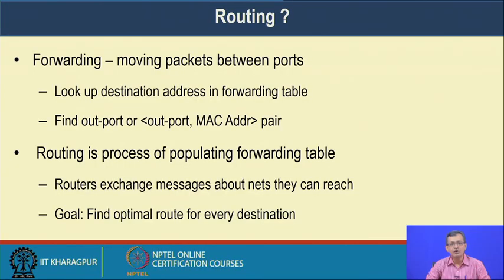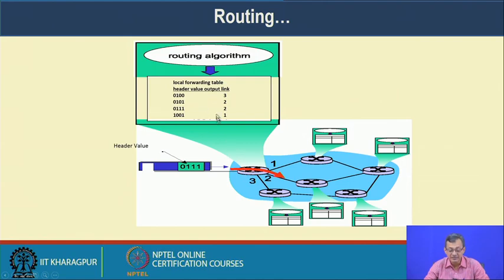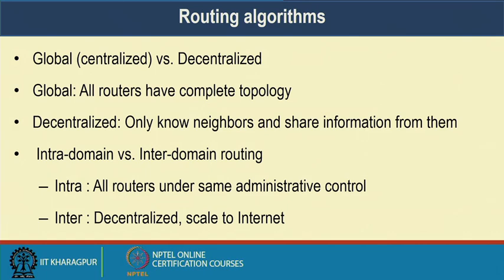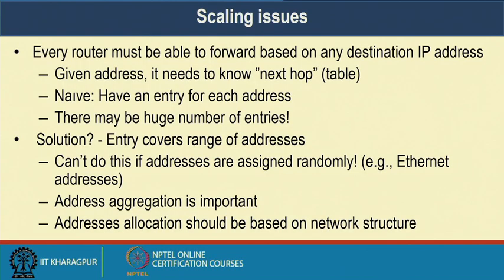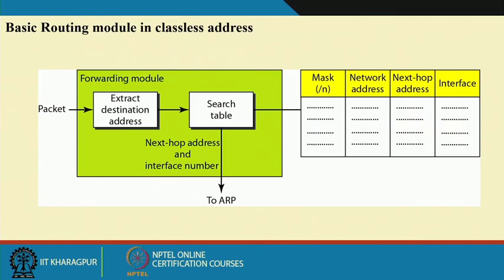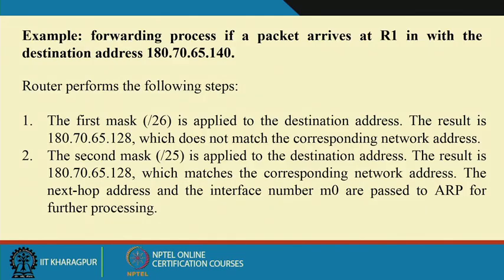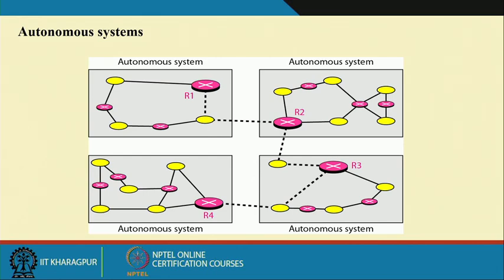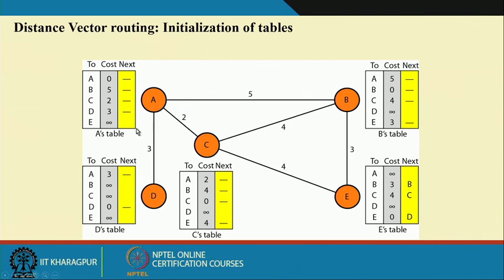Lecture 37: Routing in the Internet I – Intra-domain routing